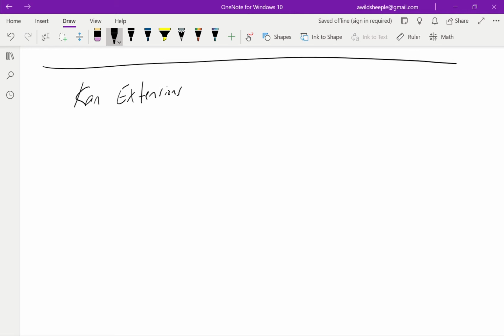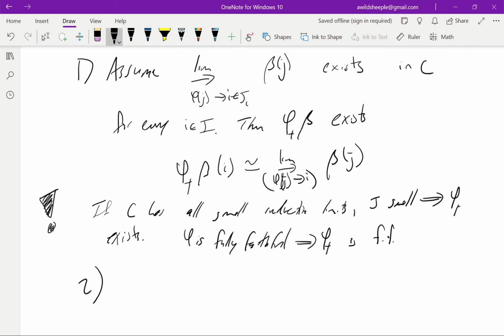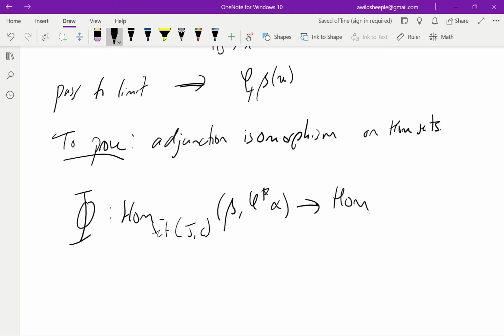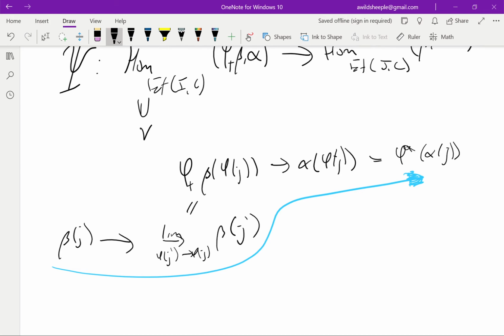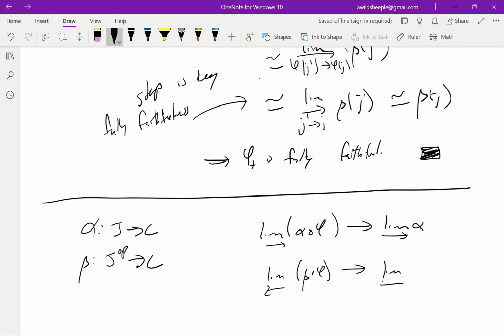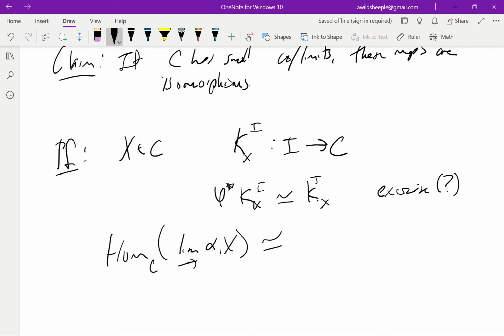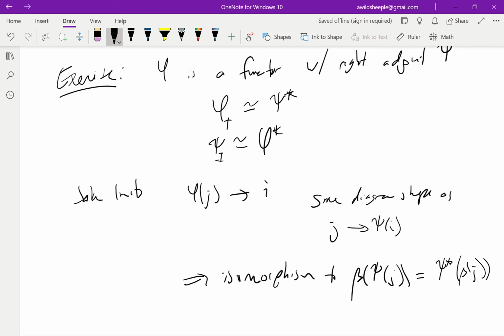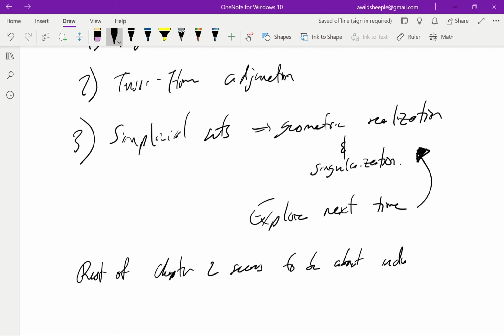Section 2.3 cont. A Formula for Kan Extensions - Categories & Sheaves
A formula for computing Kan extensions, and several useful consequences.